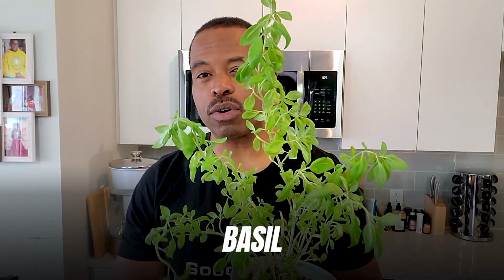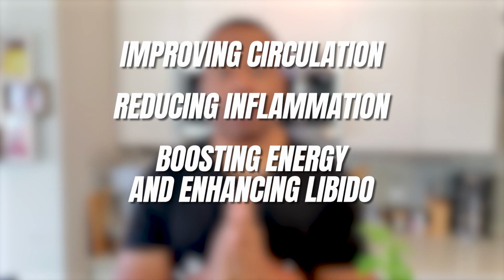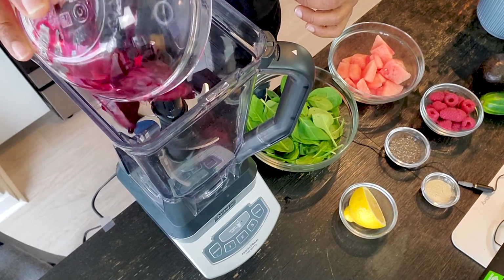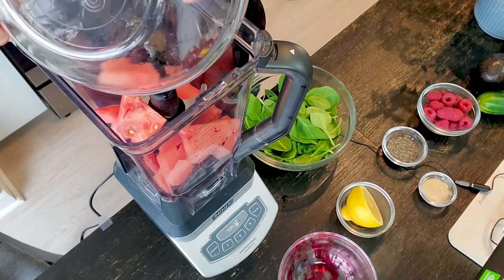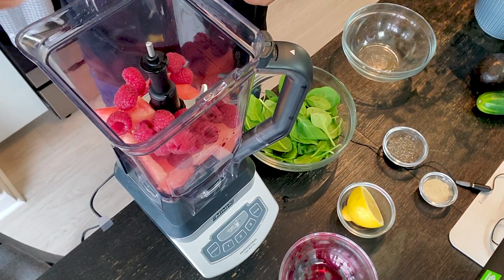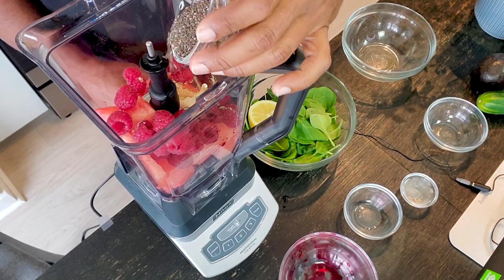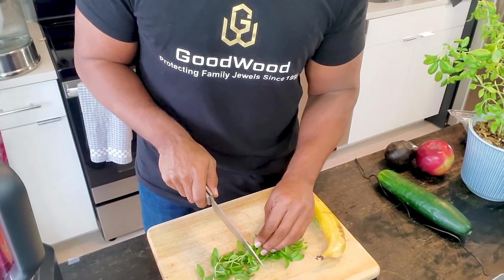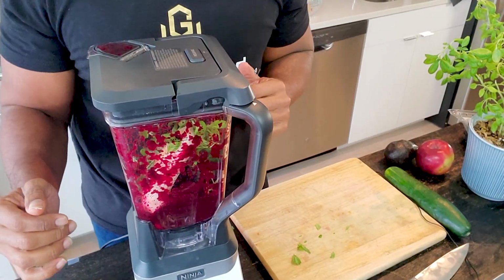Herbal Smoothies for Sexual Performance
The recipe includes:
 - basil
- beets
- lemon juice
- raspberries
- watermelon
- chia seeds
- maca

You can take it with GoodWood for an extra power kick.

Purchase GoodWood Now!

This is Brian aka Uncle B with GoodWood and as a Sexual Performance Coach my job is to tell you how to "Get your sexual health game UP"

Have you checked your testosterone lately?